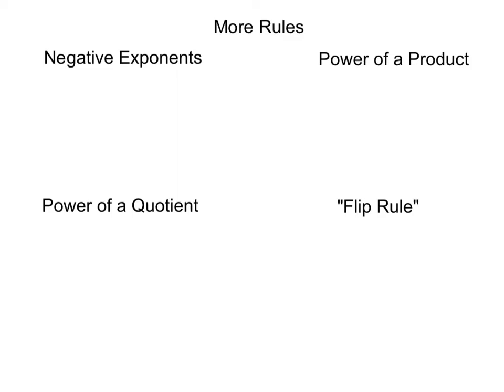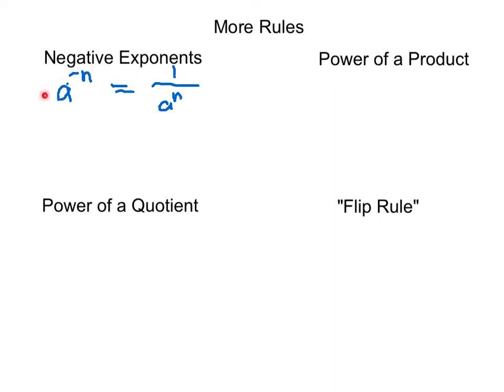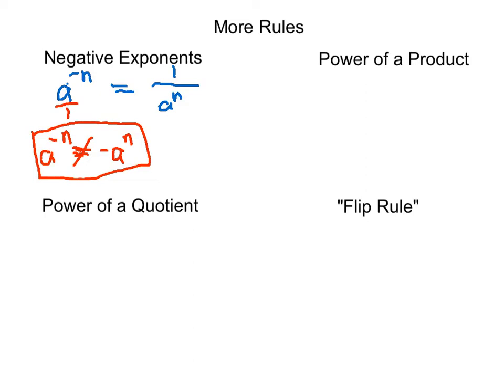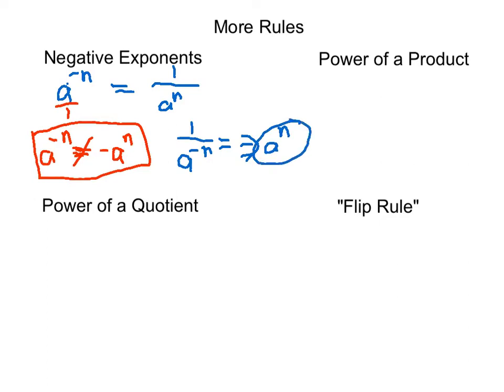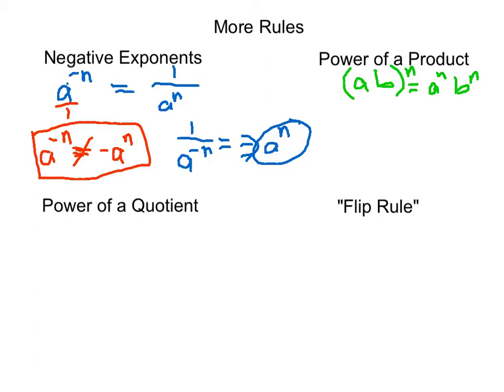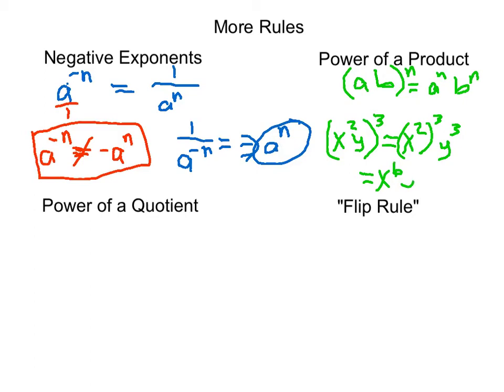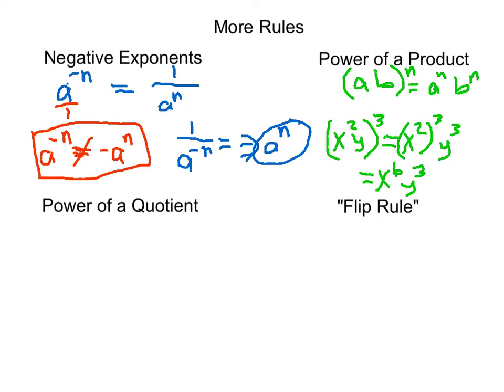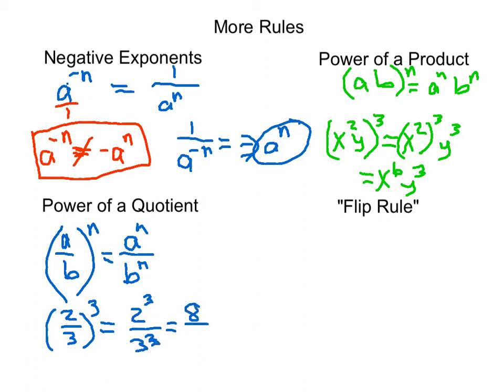More Exponent Rules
What do I do with a negative exponent?
What are some other exponent rules?